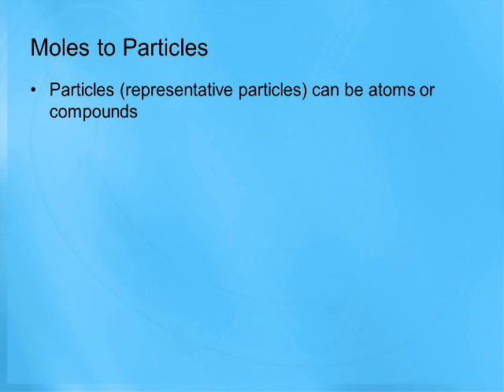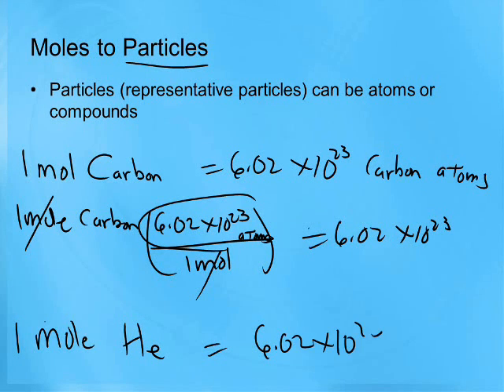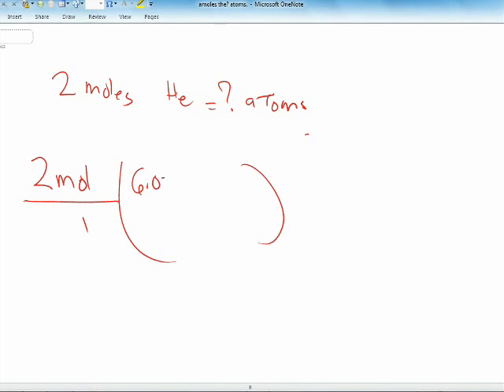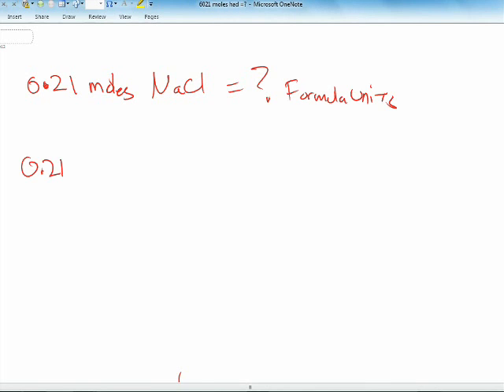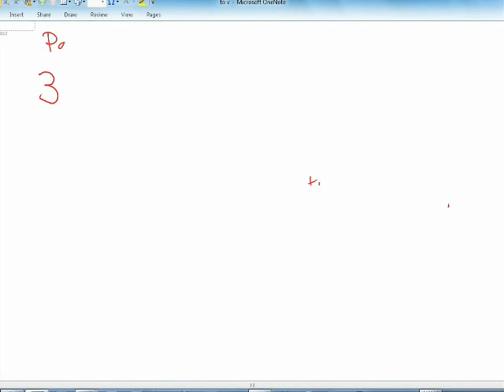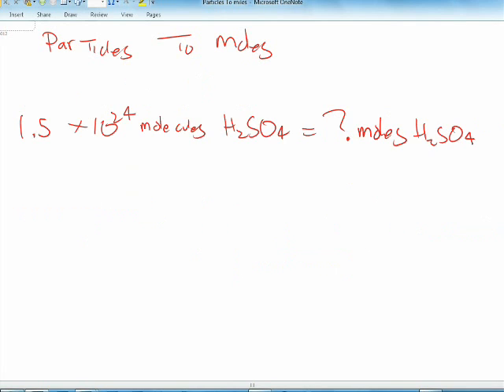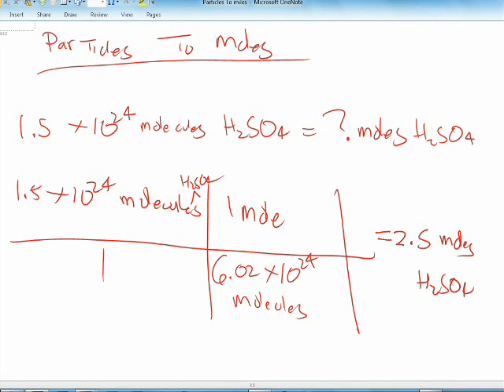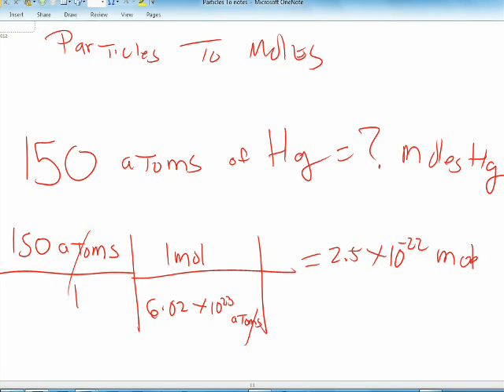Chapter 10.1 Moles & Particles